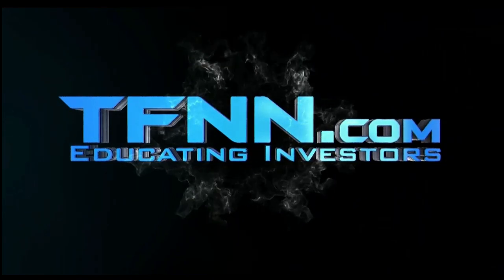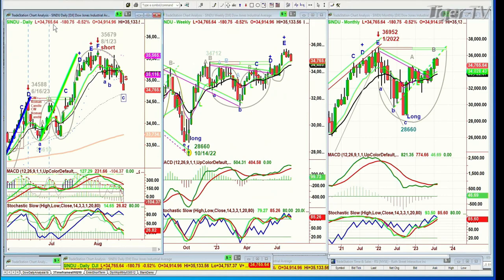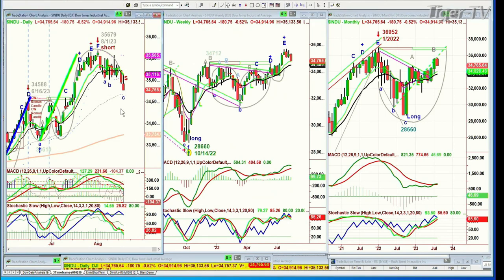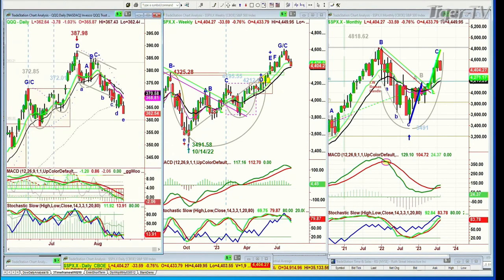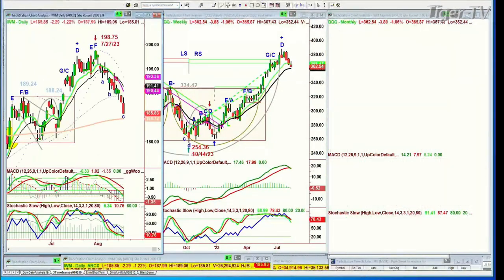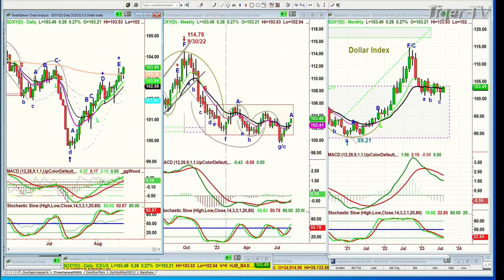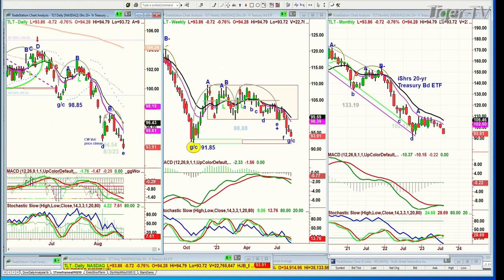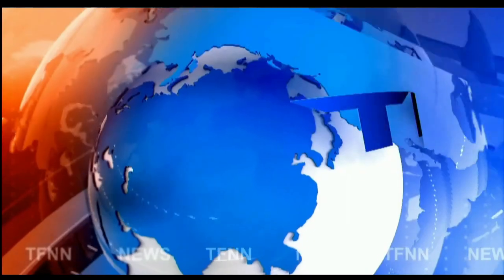August 17th 4PM ET Market Update on TFNN - 2023